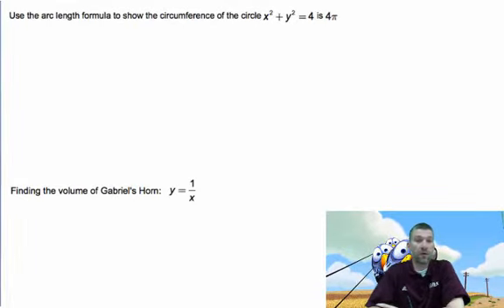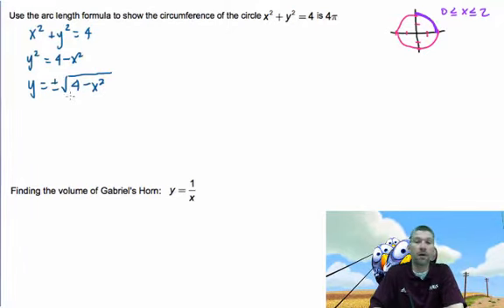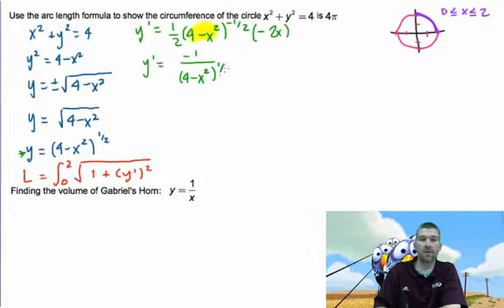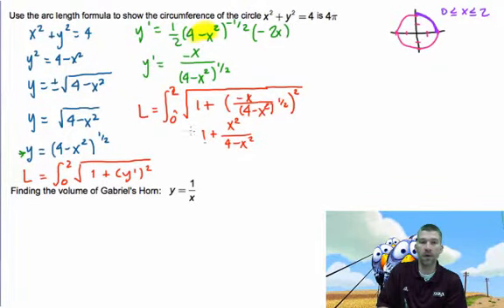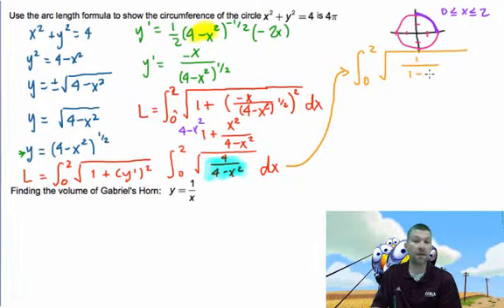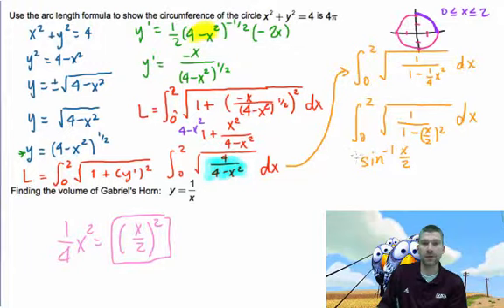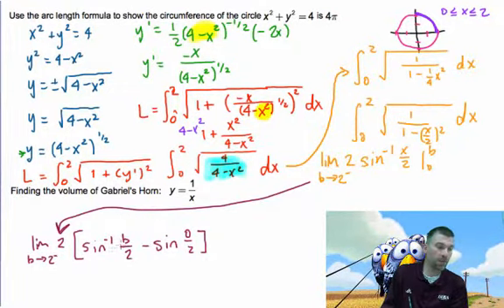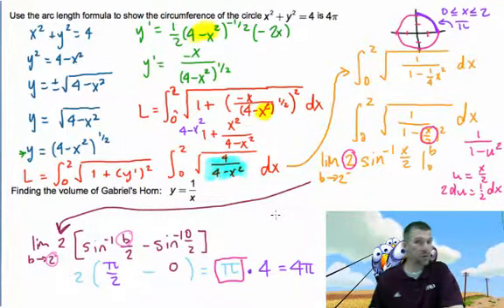Calculus 8 4 Notes Example 8